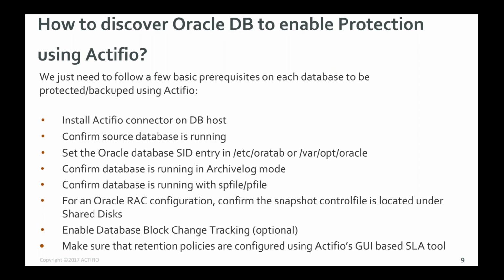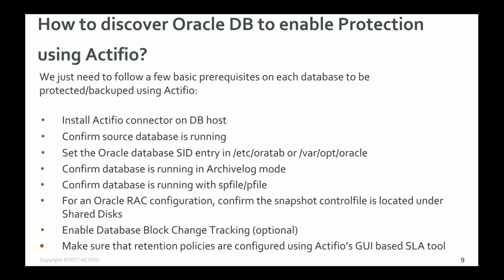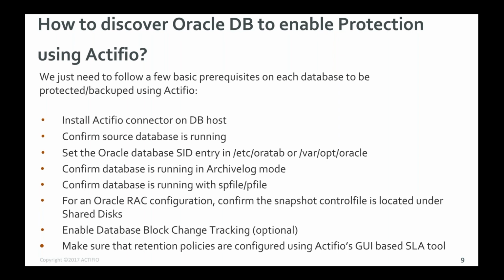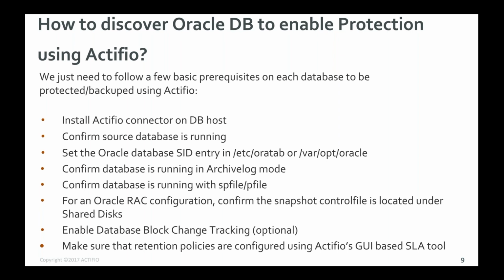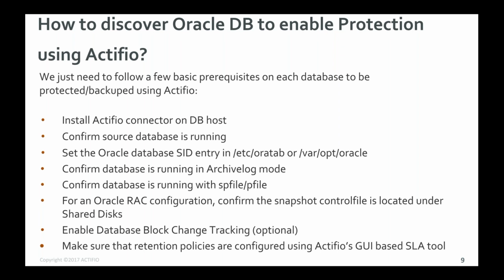How to Discover Oracle DB to Enable Protection Using Actifio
Learn how to discover an Oracle Database before you go ahead and protect it on Actifio.

Part of the Oracle Advanced Data Protection and Workflows Webinar